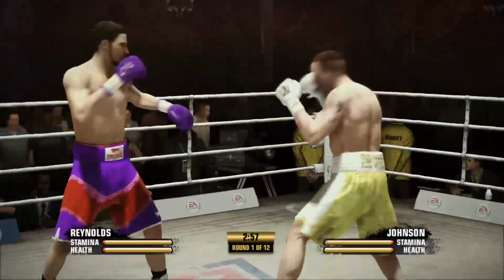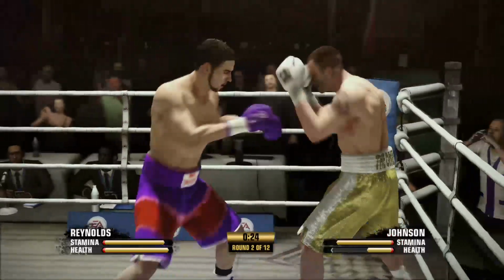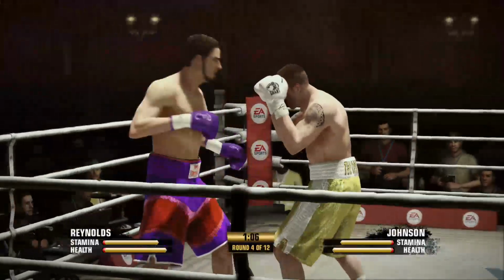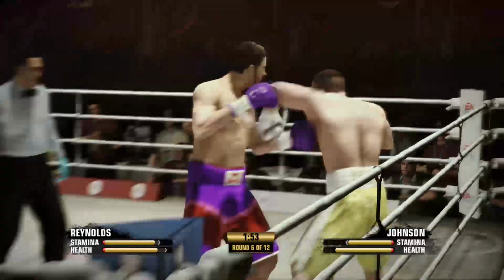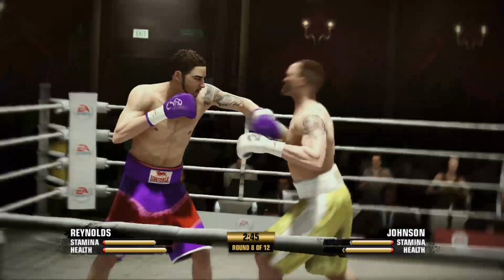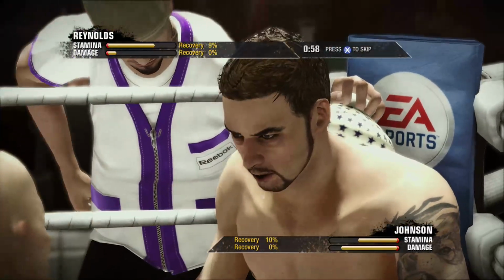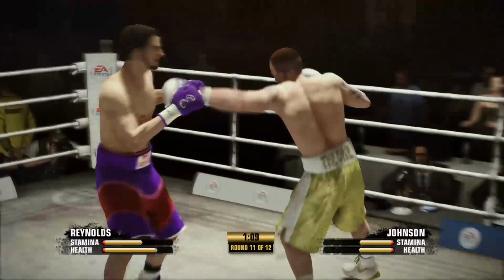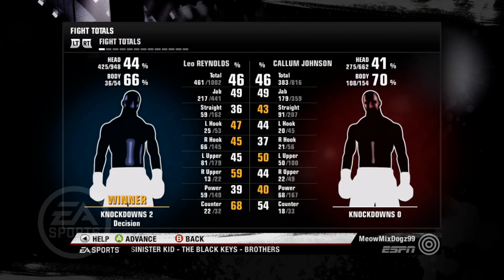Fight Night Champions ft. Leo 'Prince' Reynolds (2-0) vs Callum 'The One' Johnson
Leo 'Prince' Reynolds is a boxer out of Hamburg, Germany. Reynolds' style is all over the place. Some fights he'll be orthodox and set things up with the jab, other times he'll hunt for blood, punishing his opponent, and times he's waiting for the counter. On defense he's slick, mainly wants to move his head and then counter with a hook blocks philly shell style. In this episode the Prince looks to take down Callum 'The One' Johnson. As the two do not like each other as Reynolds has said he wants to tear him apart and break him down.